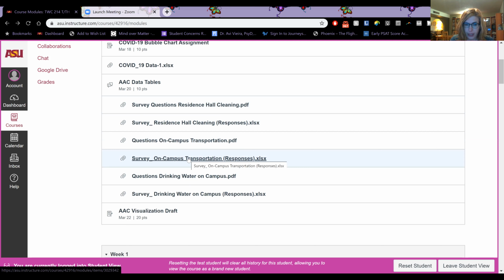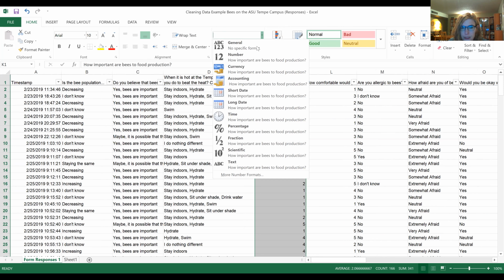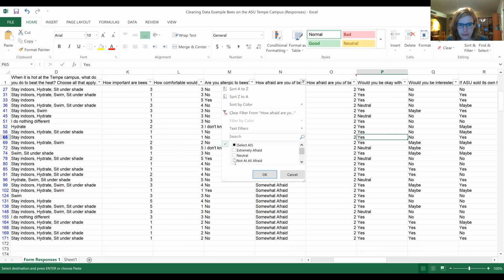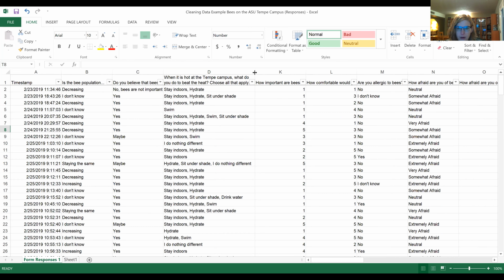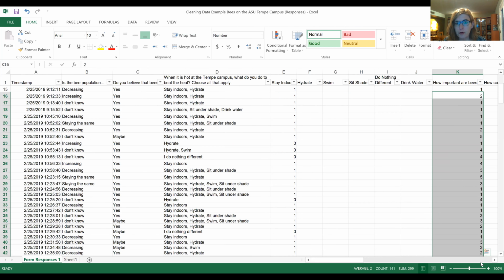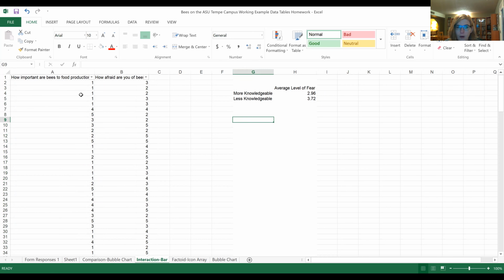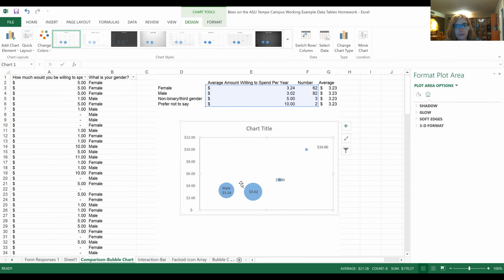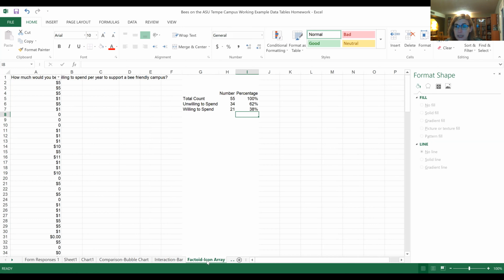TWC 214 Week 10 Video 2 3/18/20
This is the second video lecture for the week. It covers the assignments for Friday and Sunday. Please see assignment instructions on Canvas. Email or text me if you want to set up a Zoom workshop time.